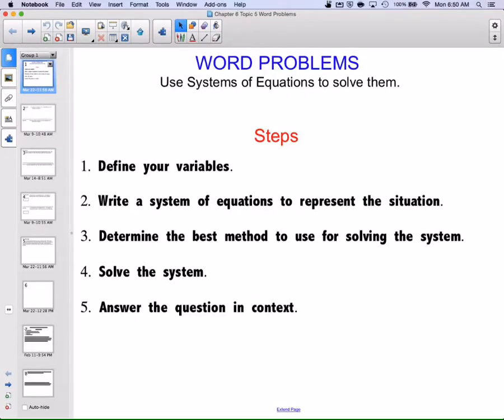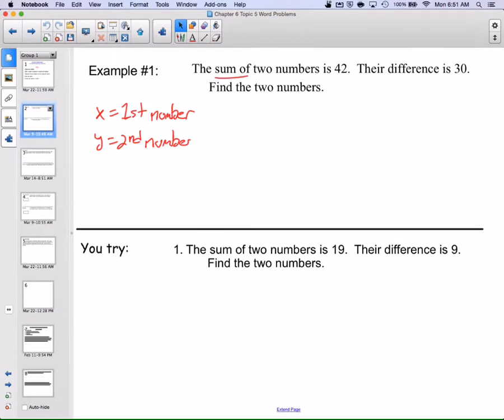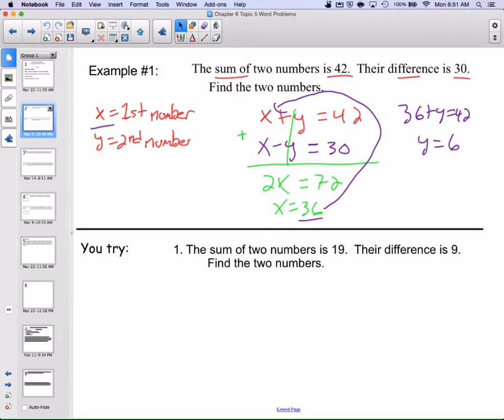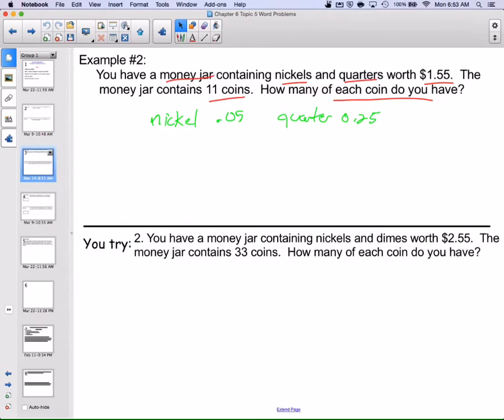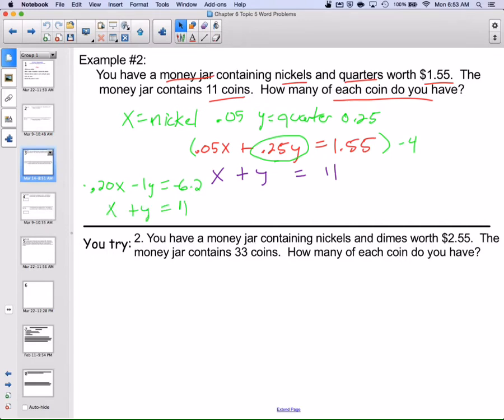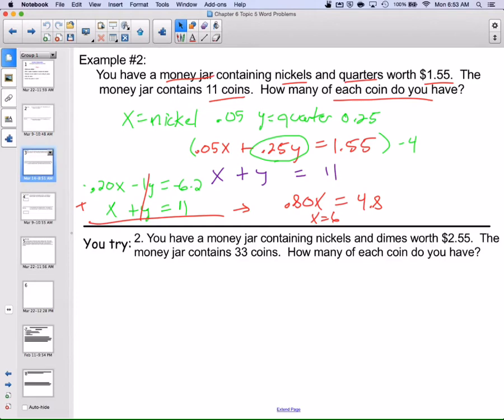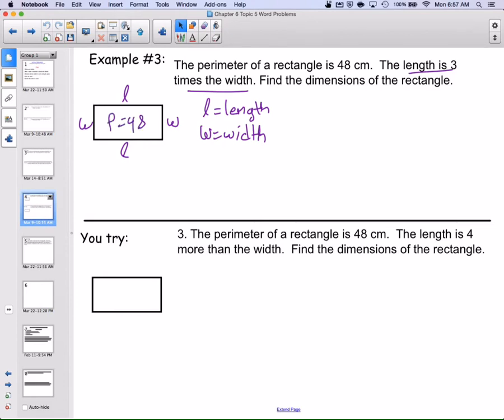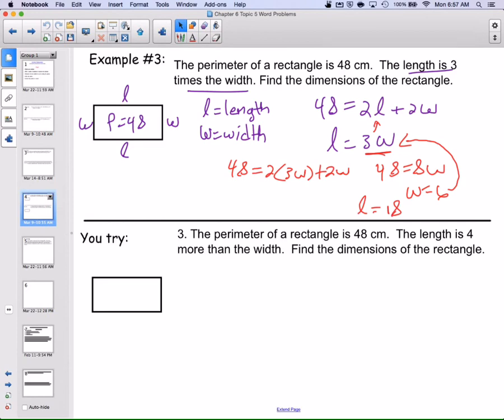chapter 6 topic 5